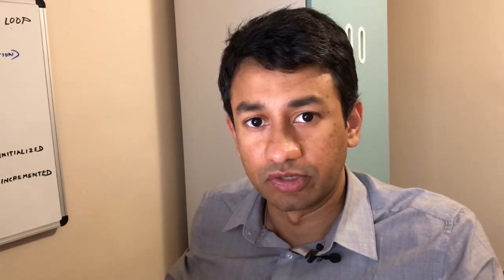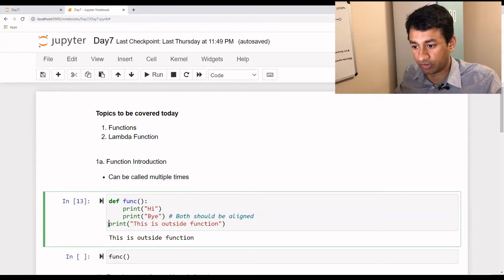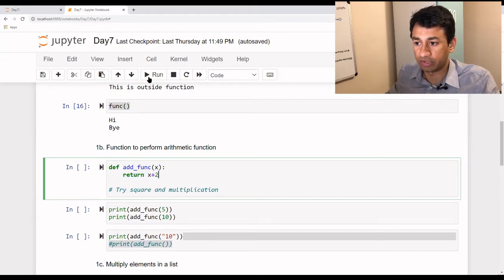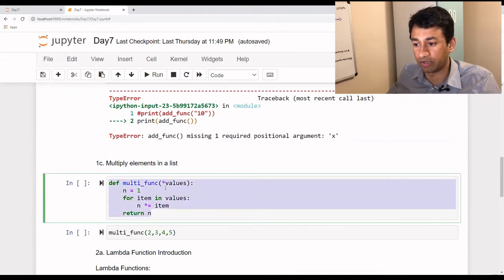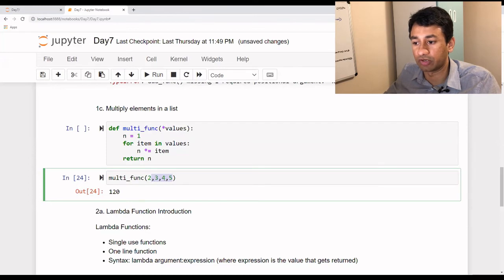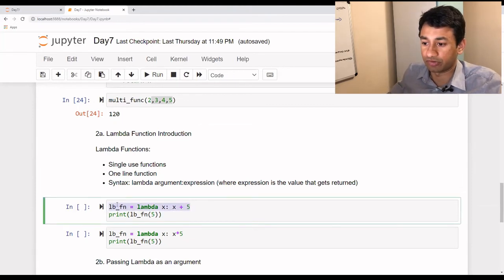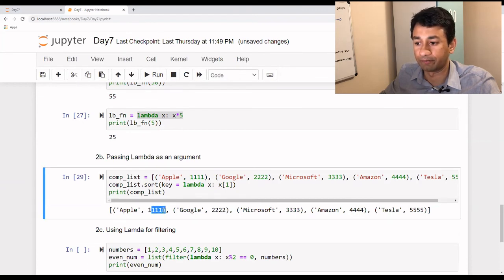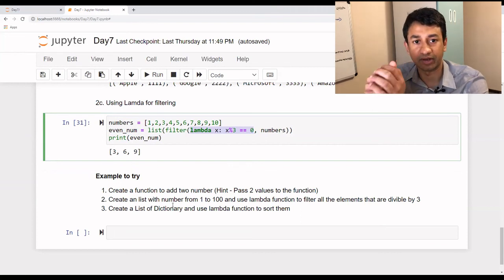Day 7 - Python Basics - Functions and Lambda Function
This is Day 7 of the series and the topics covered are,
00:36 - Function
10:07 - Lambda Function